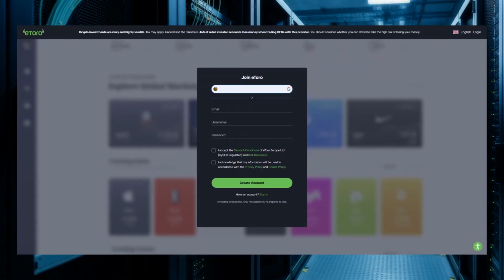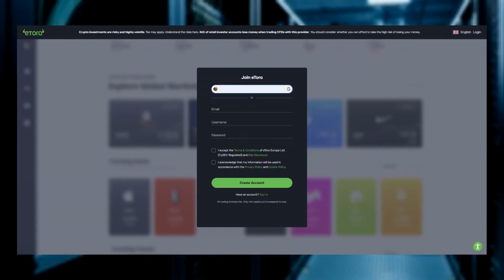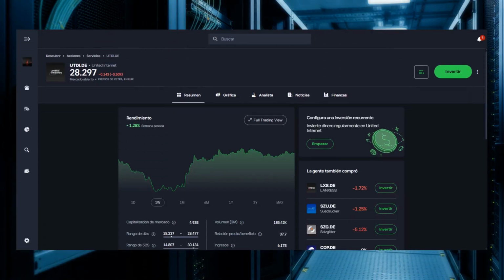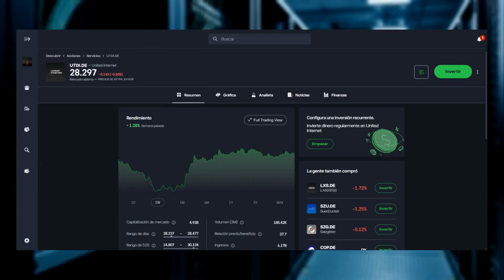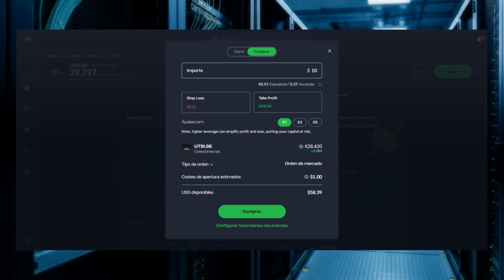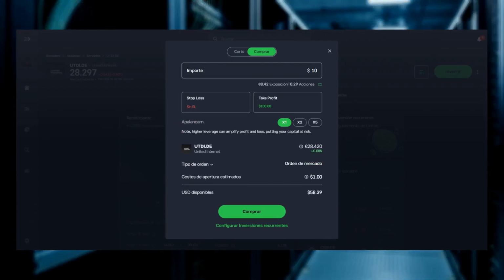How to Invest in United Internet (UTDI.DE) Step by Step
This short educational video explains how to buy shares of United Internet in a step-by-step way for learning purposes.

United Internet is a German internet services and hosting group operating consumer and business connectivity, hosting and cloud solutions. Its shares trade on Xetra under the ticker UTDI.DE. This guide walks through the practical steps to find and buy the stock using a broker interface, illustrated with eToro as an example platform.

Steps covered: register an account with a regulated broker, complete identity verification, deposit funds, search for UTDI.DE in the platform search bar, verify the listing is on Xetra, review the company summary and price chart, place a buy order by entering the amount, review and confirm the order, and check your portfolio for the new position. If the market is closed, orders may be queued and executed when trading reopens, and if you do not have sufficient funds the platform will prompt you to add money before confirming a purchase.

This content is educational only and does not constitute financial, tax, or investment advice. Always research independently and consider seeking professional advice before making financial decisions.